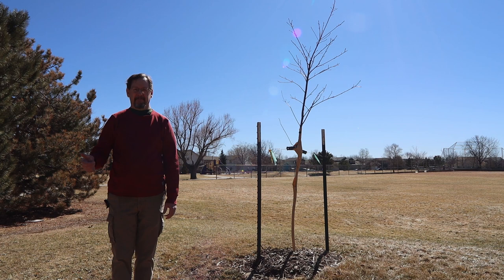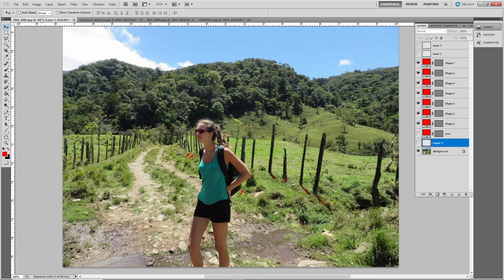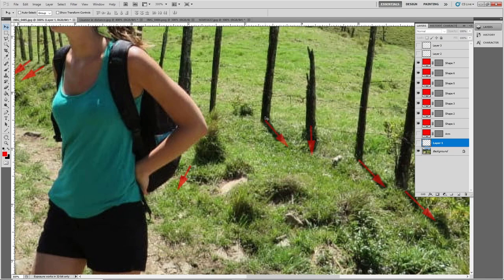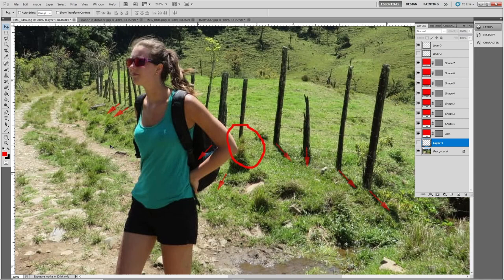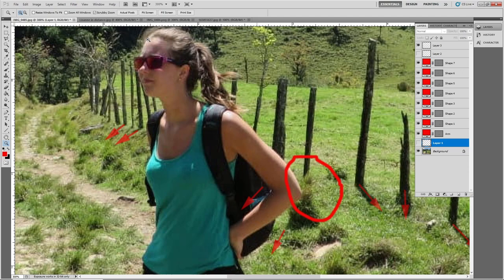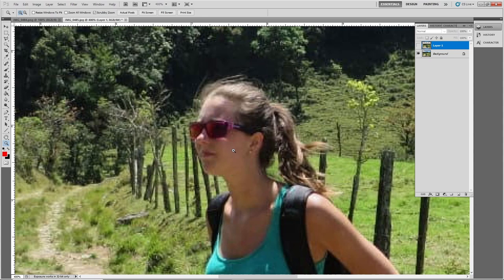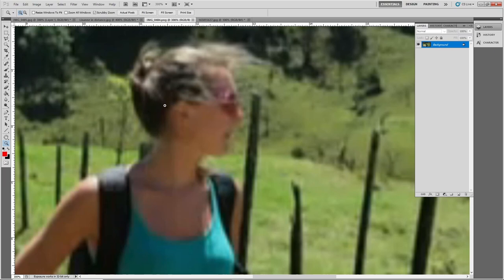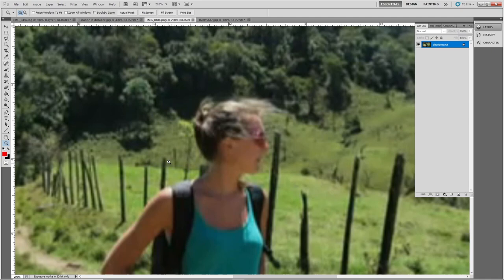Kris Kremers and Lisanne Froon Shadow's and why they matter!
Lets look at image 483 in detail. And see all the odd things that are going on. We will also look at couple other images that were taken close to image 483.
Of course I can't  show you what the shadows will look like 100% till June 21 See why  info below. But we can still get a good idea of how light and shadows work.

FYI
I am planing on working on a video that deals the length of the shadows with the azimuth of the sun ( an angular measurement in a spherical coordinate system) But the azimuth has to be the same angular measurement on April 1st in Bouquet Panama as Denver Colorado. That happens to be the first day of summer Tuesday, June 21. So that is when I will run my test.